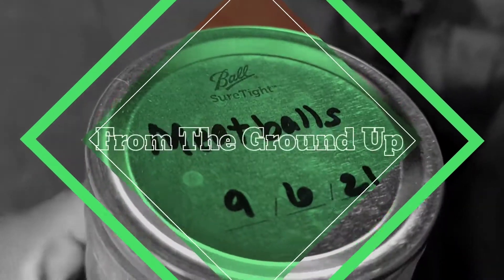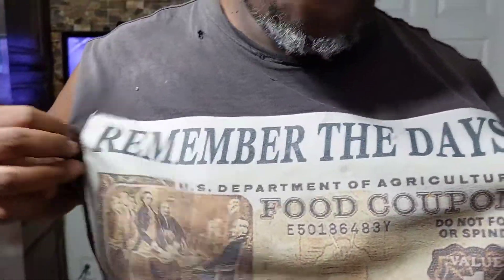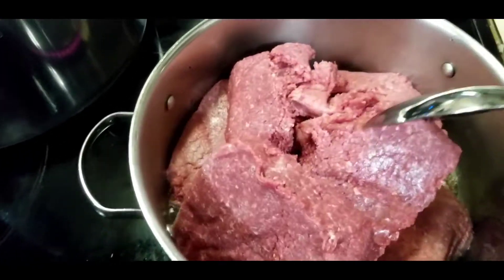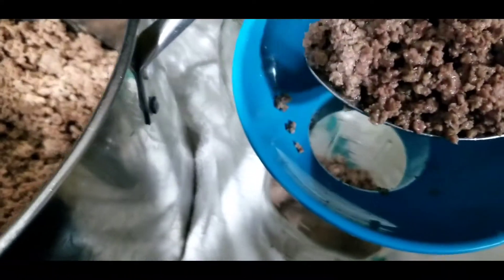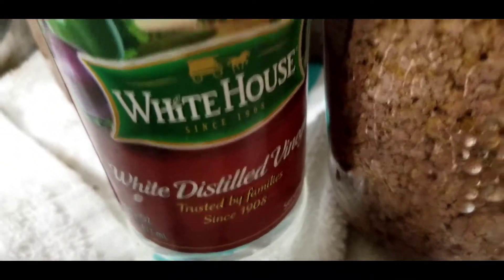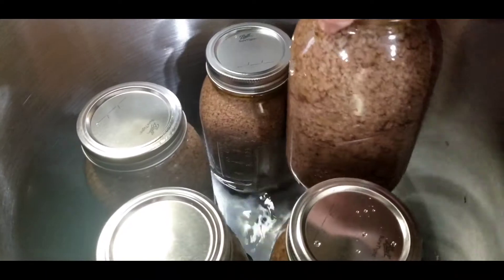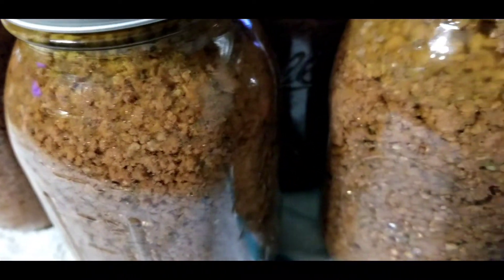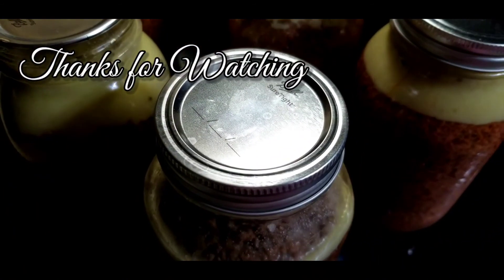Canning Ground Beef & Tasting Canned Meatballs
We're sharing how we pressure can ground beef. Also, we canned meatballs some months ago and we're going to try them. Preserving meat is important and pressure canning is a great way to do it.

0:00 Tasting canned meatballs
2:16 Canning ground beef

E M A I L   U S 💌